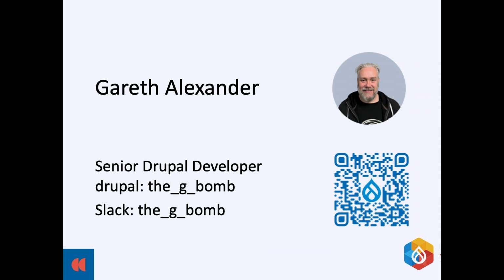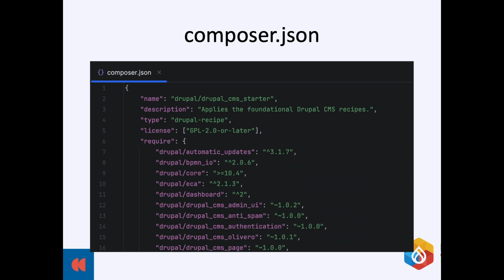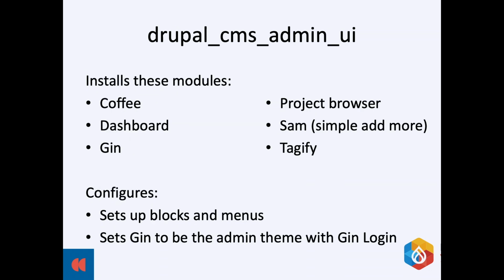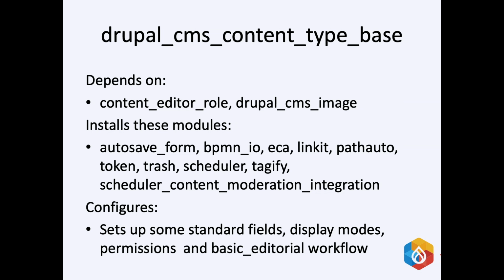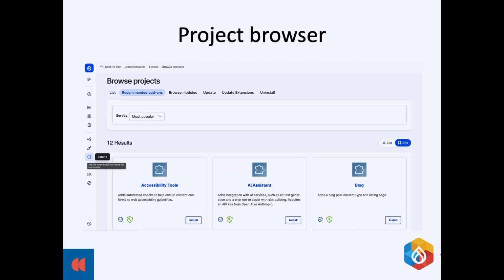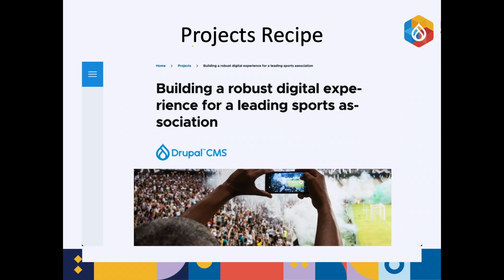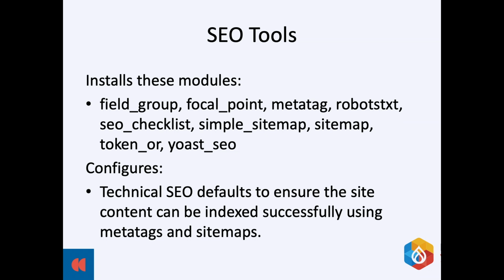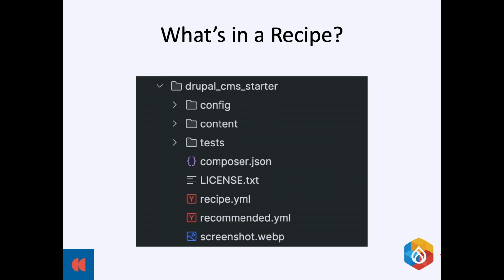A Tour of Drupal CMS Recipes: Best Practices for Modern Site Building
Gareth Alexander (The_g_bomb)

Discover what’s inside Drupal CMS Recipes with a fast-paced, insightful tour. See what’s being delivered, uncover new best practices, and explore how these pre-configured solutions can enhance your site-building workflow.

Prerequisite
Attendees should have a basic understanding of Drupal CMS and be aware of the current developments in the Drupal ecosystem.

Outline
This session provides a guided tour of the Recipes included in Drupal CMS. After a brief introduction to Recipes, we’ll explore the tools that ship with Drupal CMS, highlighting key features, best practices, and insights gained from them. Expect practical takeaways and a deeper understanding of how Recipes can streamline modern site-building.

Learning Objectives
Understand what Drupal CMS Recipes are and how they work.
Learn what Recipes are included in Drupal CMS and what they do.
Discover best practices and new build techniques from existing Recipes.

Experience level
Beginner